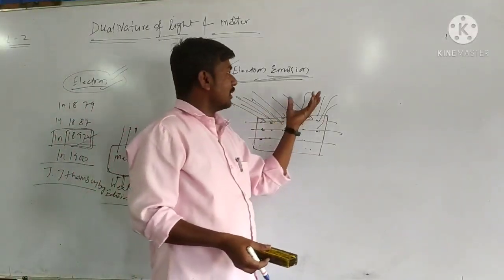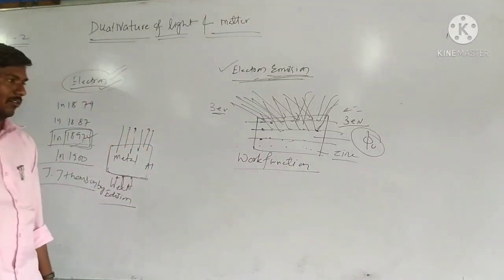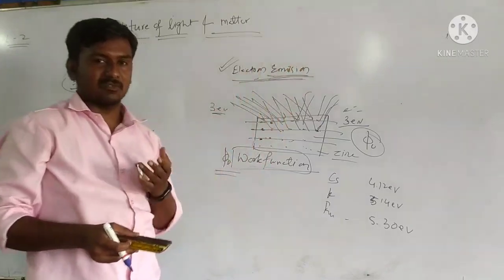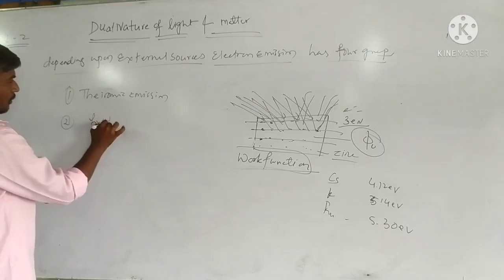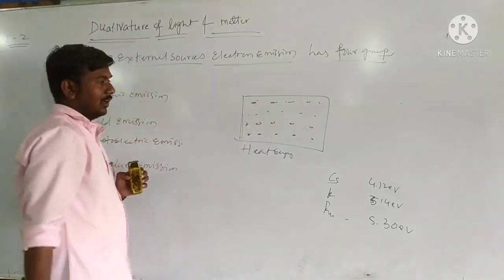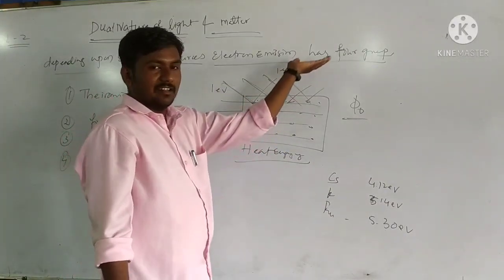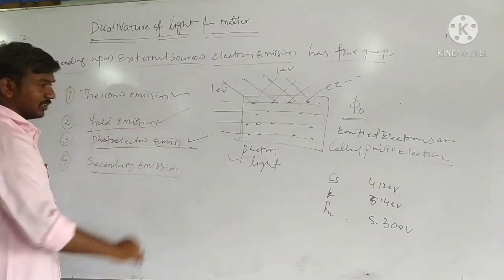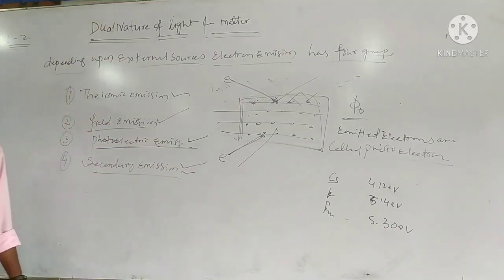dual nature of light and matter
electron emission and its types